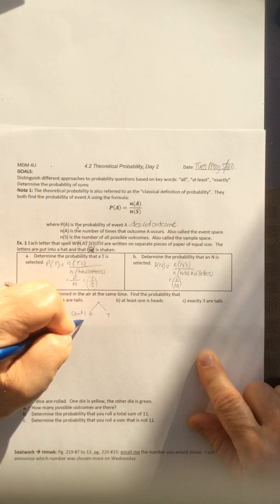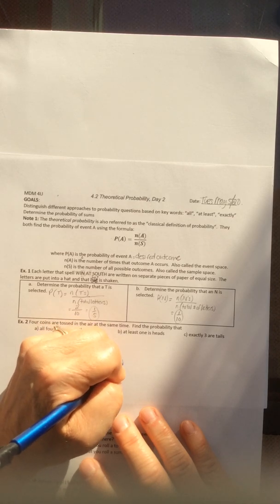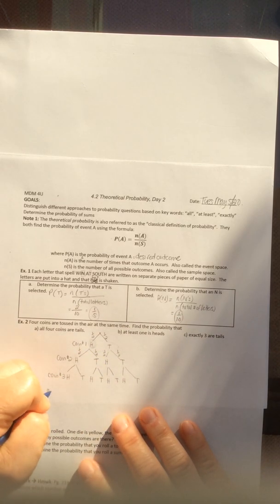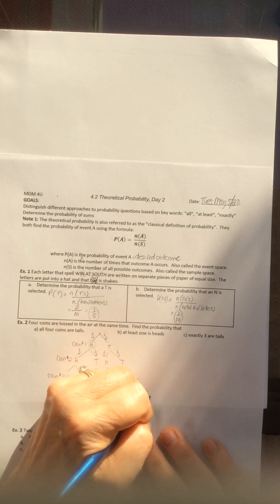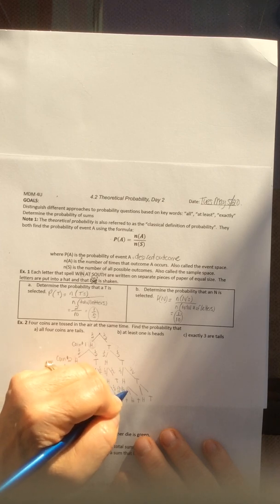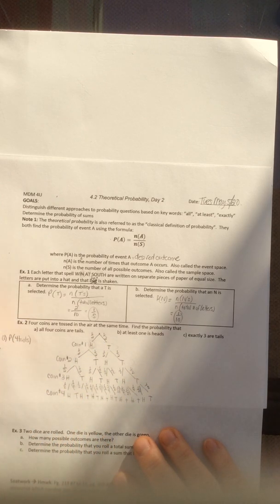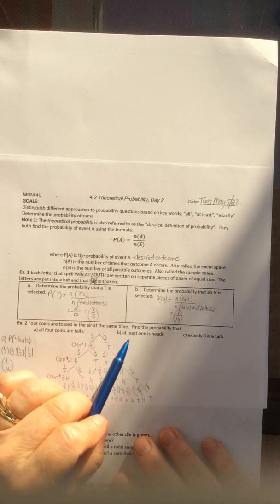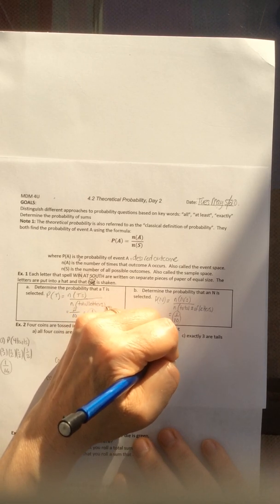Theoretical Probability Day 2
Find the theoretical probability of selecting a letter from a phrase, flipping a coin and determining sums.